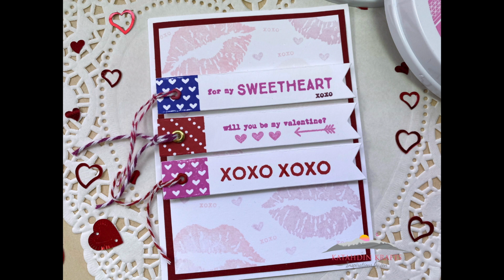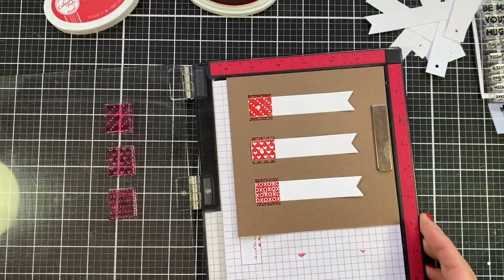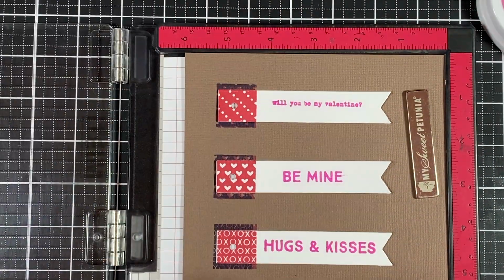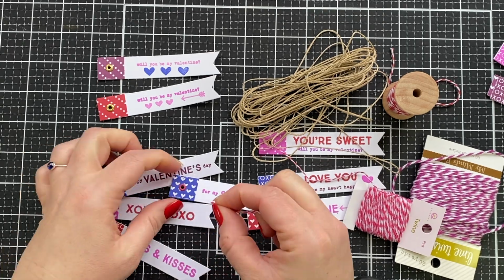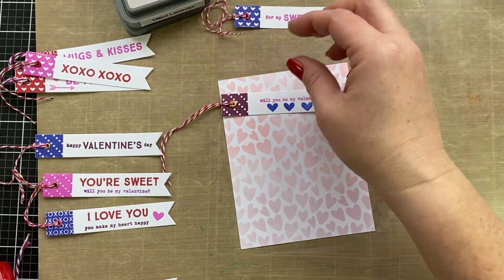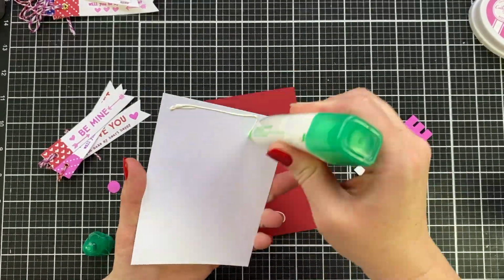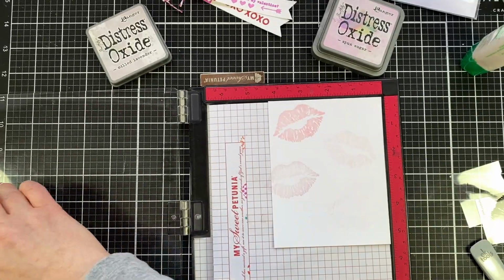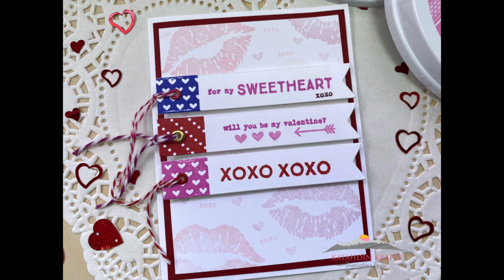Valentine's Day YouTube Hop - Taylored Expressions - Tag Team Cards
Hi Krafty Friends, today I am participating in the Valentine's Day YouTube Hop, featuring 20 creators.  Please hop along and comment as you go and you will be entered to win a grand prize!  Happy Valentine's Day!

I'm featuring two tag cards, using Taylored Expressions stamps and dies, and some bright bold Catherine Pooler inks.

If you decide to use these links to shop, you are supporting my channel - thank you!  I may receive a small portion of the sale, at no extra cost to you.  I endorse these products, and hope you will love them too!  Therefore, YouTube is not responsible for prize fulfillment.**

• Honey Bee Stamps - Love Letters Collection - Clear Photopolymer Stamps - S.W.A.K.

• Honey Bee Stamps - Love Letters Collection - Stencils - Whimsical Hearts

• Doodlebug Design - Doodle Twine - Pink and Red - 2 Pack Set

• Ranger Ink - Tim Holtz - Distress Oxides Ink Pad and Reinker - Milled Lavender

• Ranger Ink - Tim Holtz - Distress Oxides Ink Pad and Reinker - Spun Sugar

• Catherine Pooler Designs - Party Collection - Premium Dye Ink Pads - Flirty Fuchsia

• Catherine Pooler Designs - Party Collection - Premium Dye Ink Pads - Rockin' Red

• Catherine Pooler Designs - Party Collection - Premium Dye Ink Pads - Be Mine

• Catherine Pooler Designs - Spa Collection - Premium Dye Ink Pads - Sangria

• Catherine Pooler Designs - Date Night Collection - Premium Dye Ink Pads - Pucker Up

• Catherine Pooler Designs - Date Night Collection - Premium Dye Ink Pads - Drive-In

• Bazzill Basics - 12 x 12 Cardstock - Canvas Texture - Red

• Scor-Pal - Scor-Pal Eighths Measuring and Scoring Board - 12 x 12

• AmazonBasics Microfiber Cleaning Cloth - 24-Pack
[ Amazon US ]

• Classic Crest Solar White 80# Cover 8.5"x11" 250/pack
[ Amazon US ]

Product list made with LinkDeli - @d